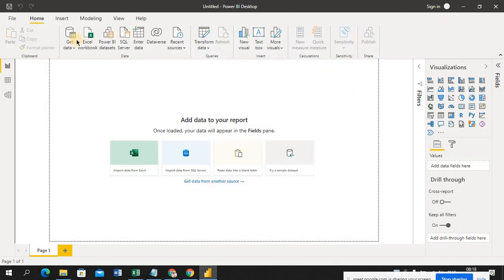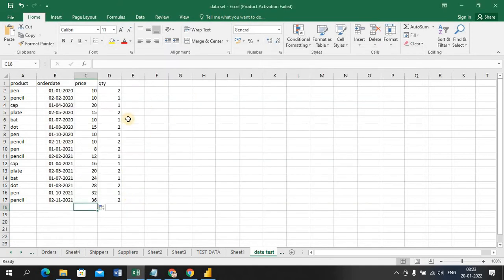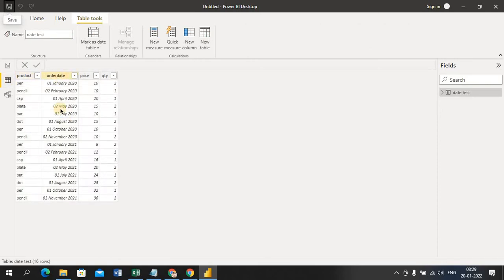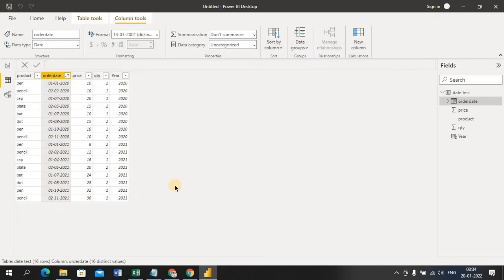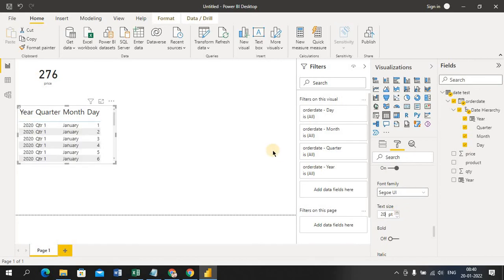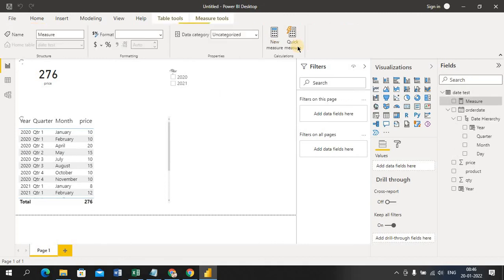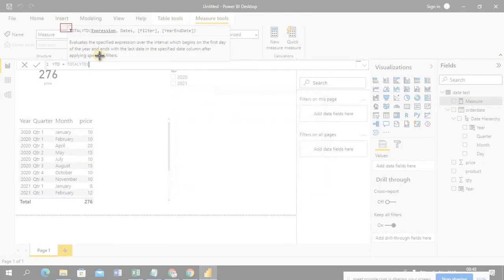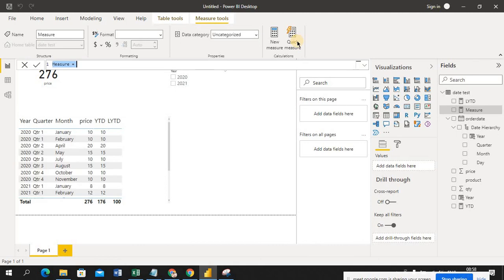DAX with date time functions Power BI class4